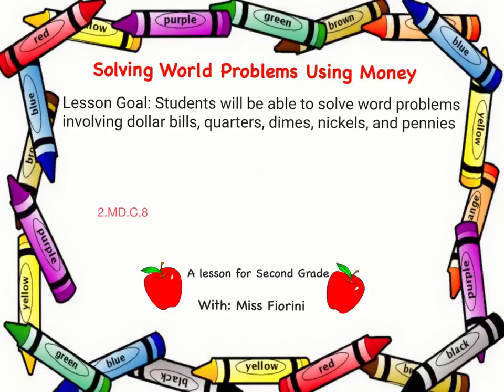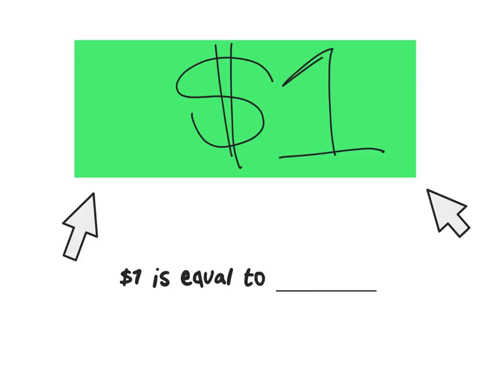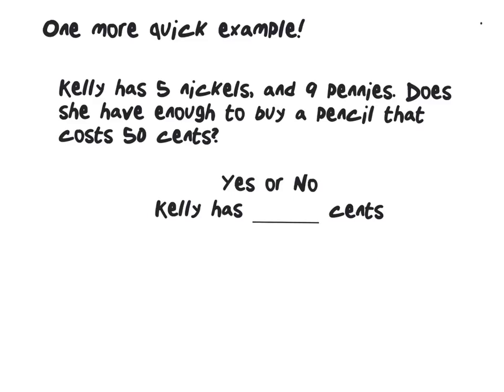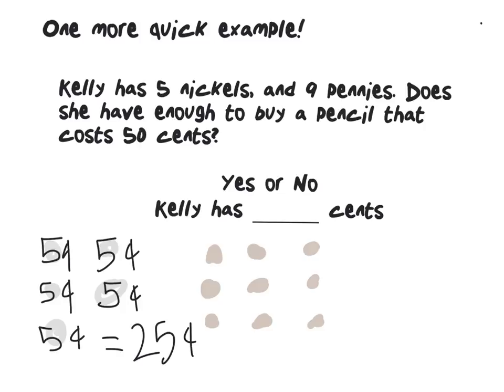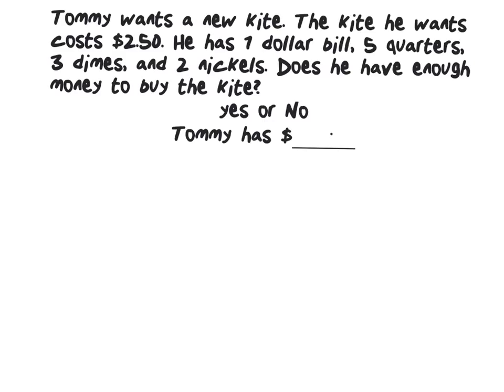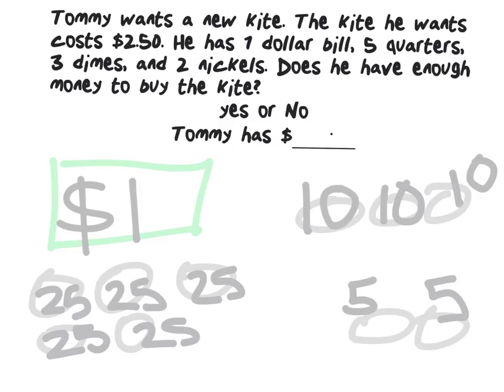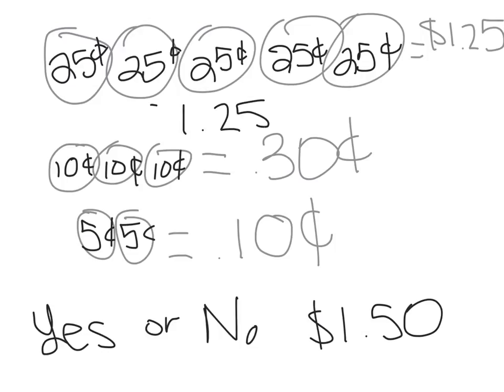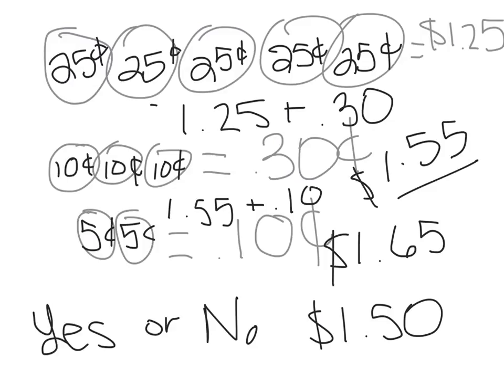Fiorini CI 201 lesson